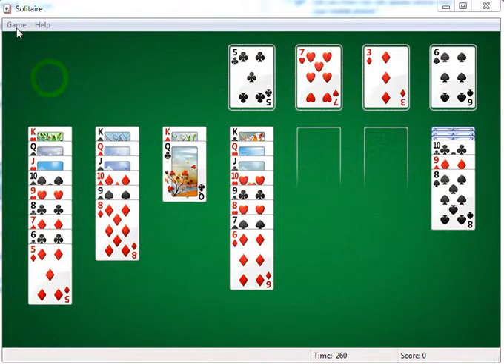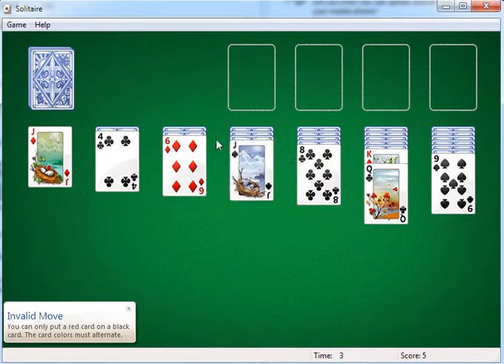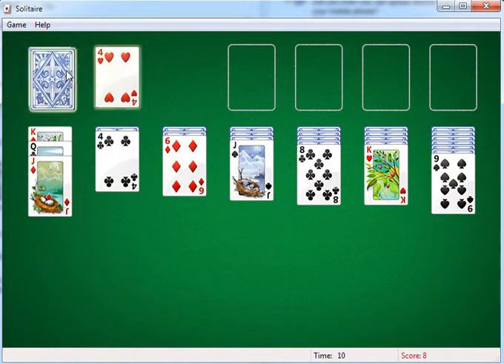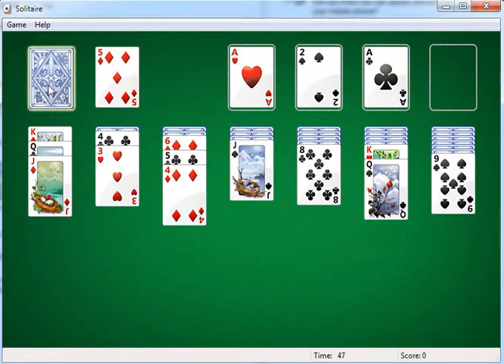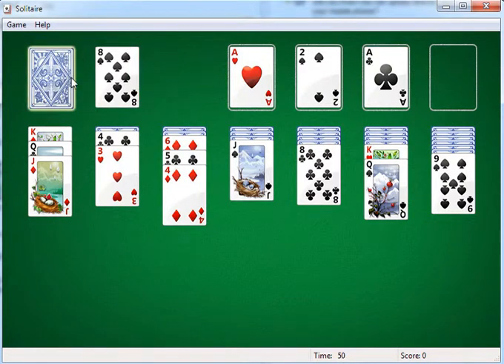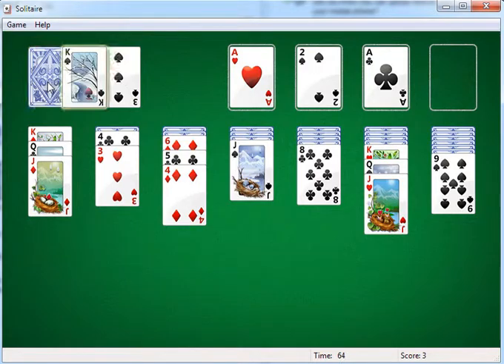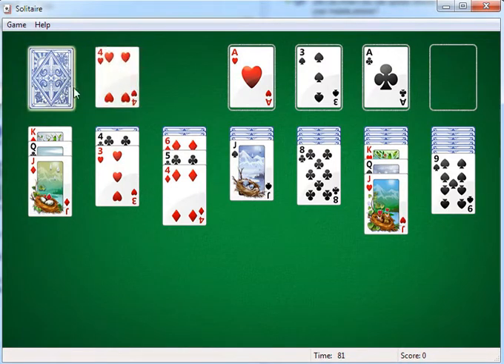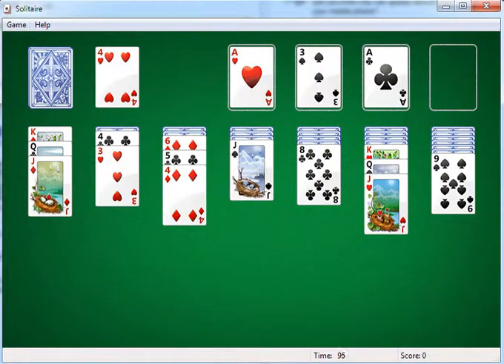SPESS MEHREEN Plays Solitaire - Episode 2